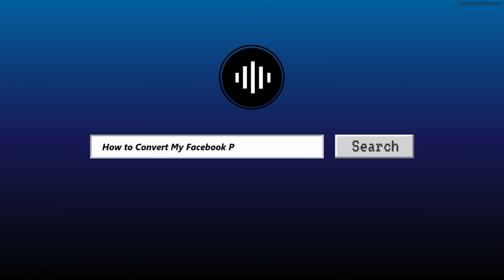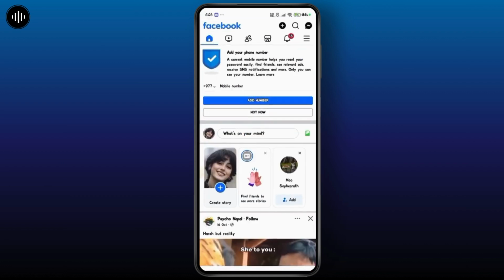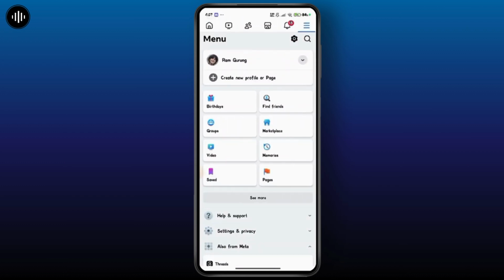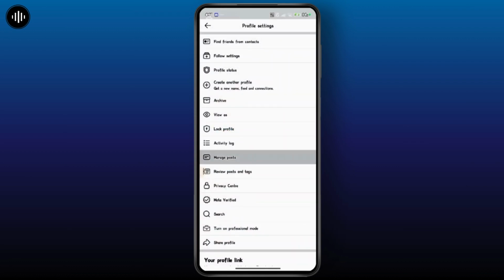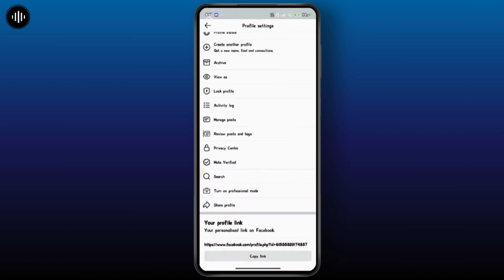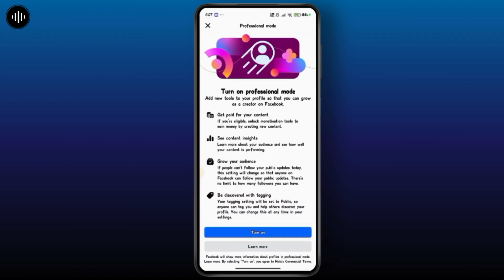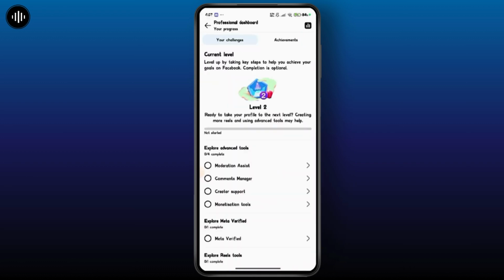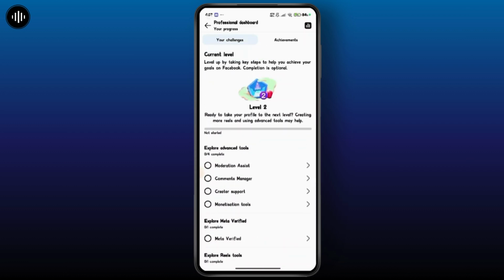How to Convert My Facebook Profile Into a Page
Here’s a YouTube description based on your provided title:

How to Convert My Facebook Profile Into a Page! Want to switch your Facebook profile to a page to enhance your presence on Facebook? This video will guide you through the steps to convert your Facebook profile into a page quickly and easily. Whether you're asking, "How do I convert my Facebook profile into a page?" or need help with the conversion process, this tutorial has you covered. Learn how to make the switch and unlock all the features a Facebook page has to offer. Watch now to find out how to convert your Facebook profile into a page today!

Timestamps:
00:00 How to Convert My Facebook Profile Into a Page
00:10 How Do I Convert My Facebook Profile Into a Page?

facebook profile to page